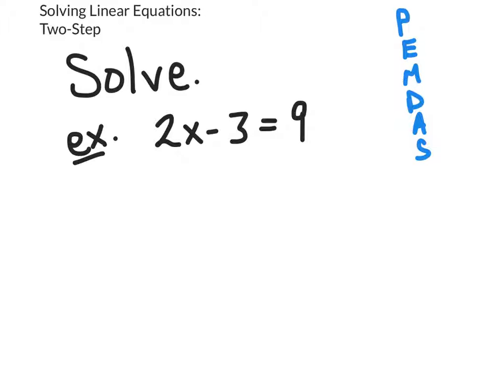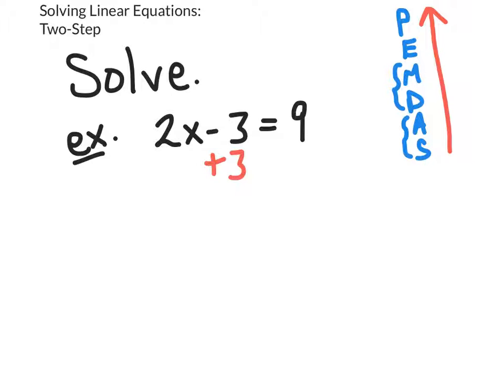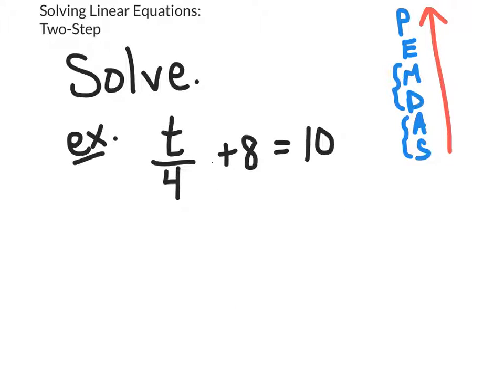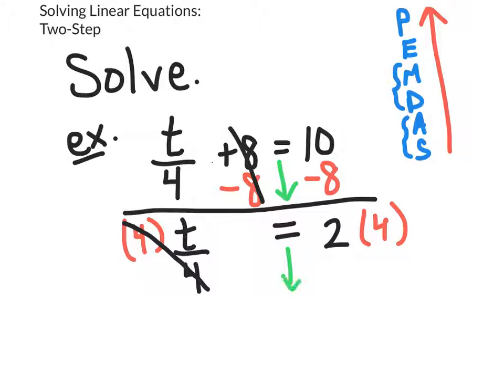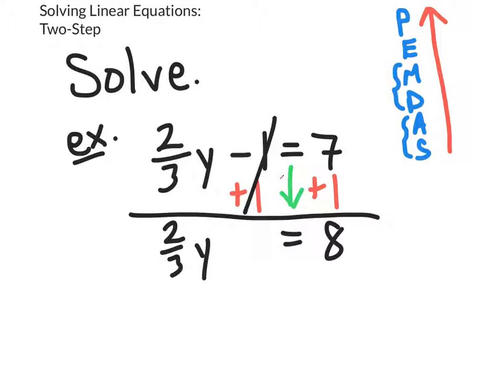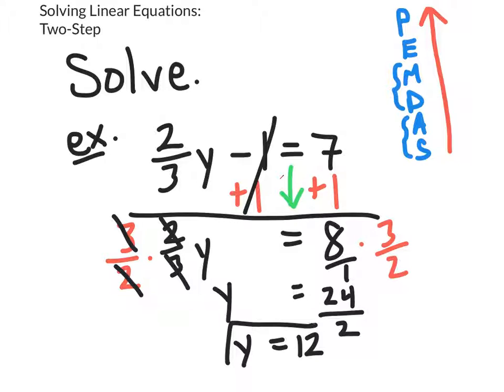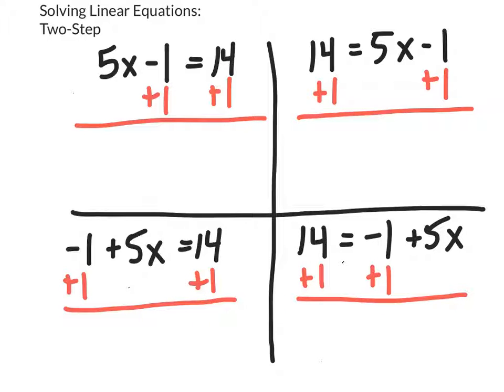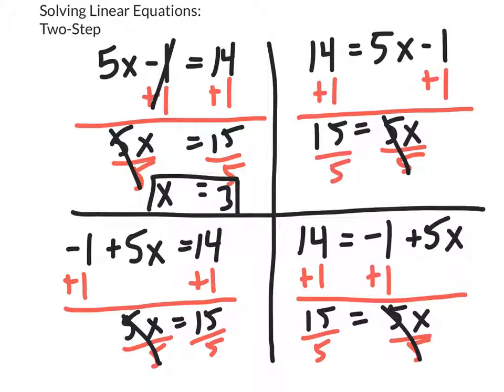Solving Linear Equations - Two-Step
I show you how to solve two-step linear equations.